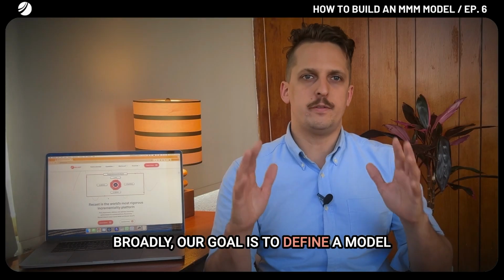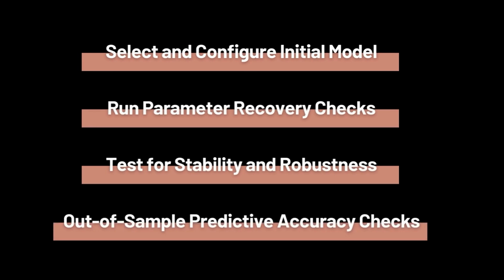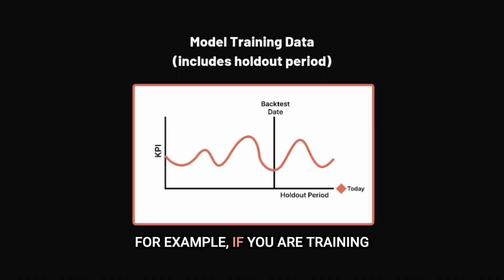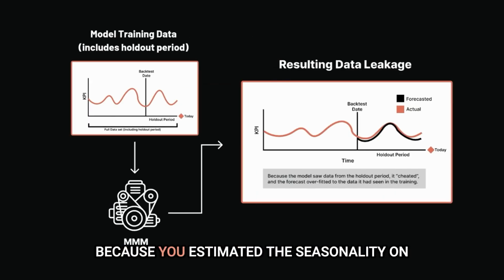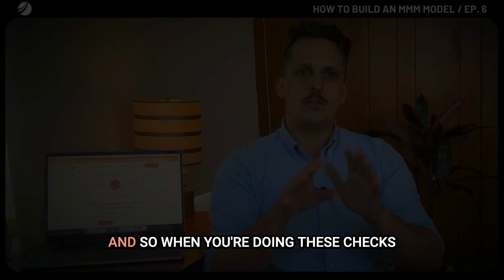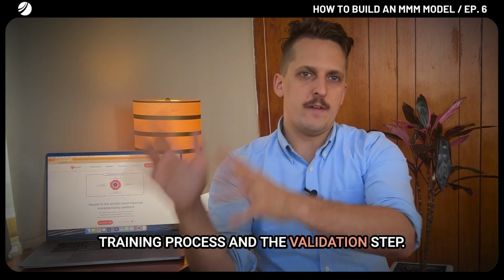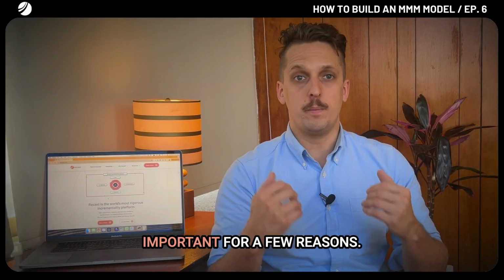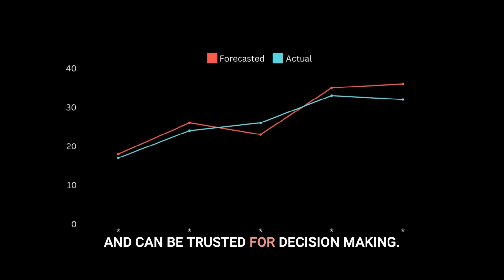How to test your MMM's real-world accuracy with out-of-sample checks | How to Build an MMM Ep.6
Are your Media Mix Model (MMM) recommendations based on untested assumptions? Without out-of-sample predictive accuracy checks, you're likely building models that look good on paper but fail in the real world.

In Episode 6 of How to Build a Media Mix Model (MMM), Michael Kaminsky, statistician, marketing scientist, and co-founder of Recast, explains why out-of-sample predictive accuracy checks are critical for validating your model and building trust in its forecasting ability. Without these checks, you risk confusing correlation with causation and making decisions based on overfit models.

In this episode, learn:

- Why traditional cross-validation tools aren't suitable for time-dependent marketing data
- How to properly hold out future data to test your model's predictive power
- Why avoiding data leakage is essential when validating your model
- The importance of running multiple accuracy checks of different time lengths
- How automated validation processes can create confidence in your model's decision-making power

Michael and the team at Recast demonstrate how their platform automatically creates "forecast accuracy report cards" by testing previously trained models against new data. You'll see how this ongoing validation process helps identify issues in model structure and builds trust in models that have identified true causal signals.

This series guides you step by step to build actionable, ethical, and accurate MMMs that drive business impact.